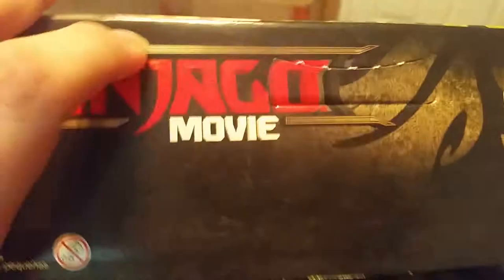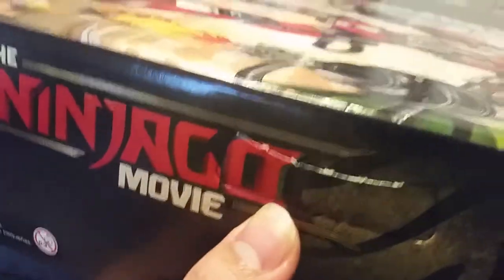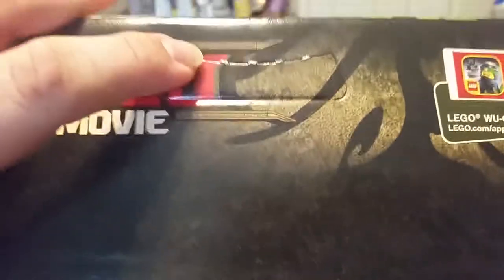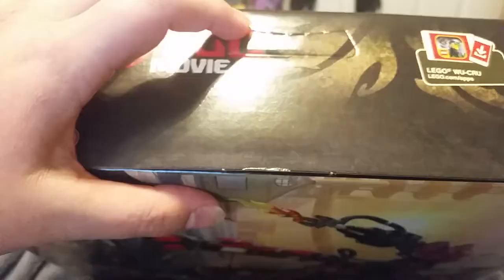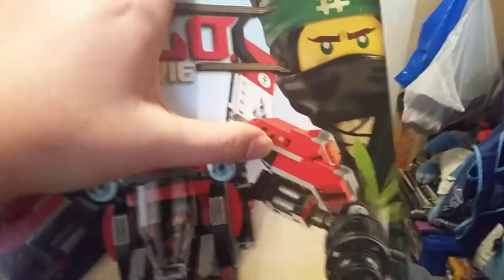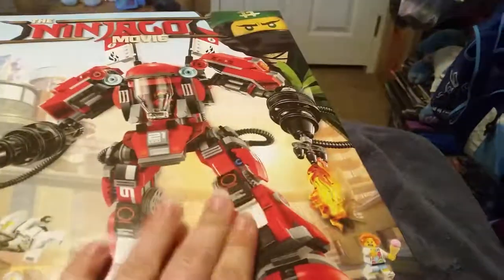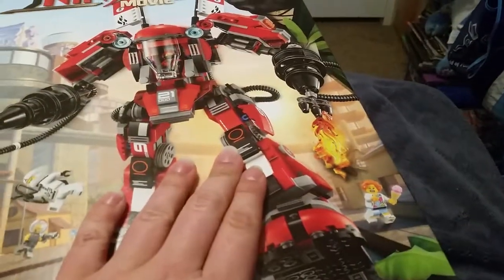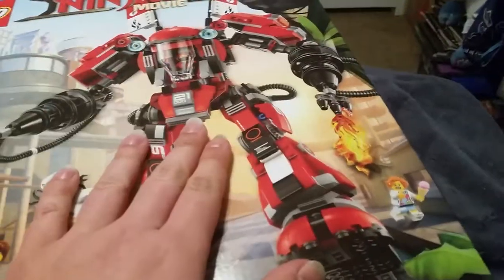Fire mech box handles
I'm the first one to even notice them so spread the word